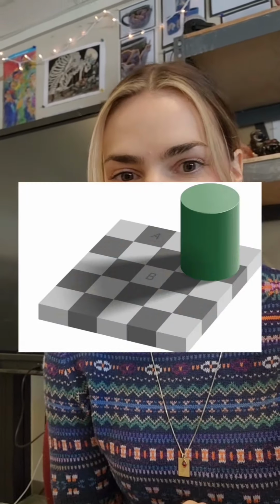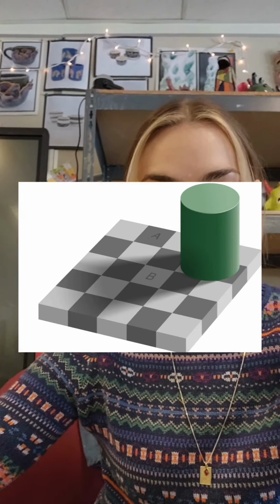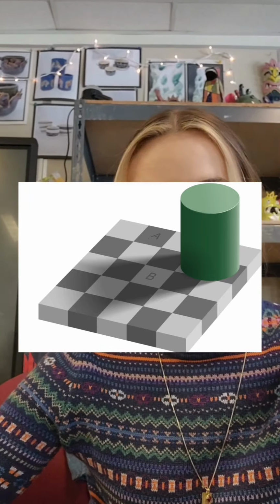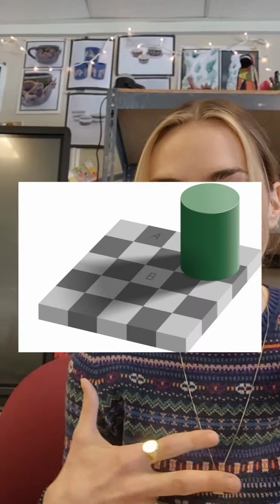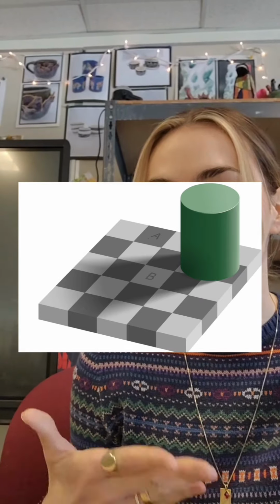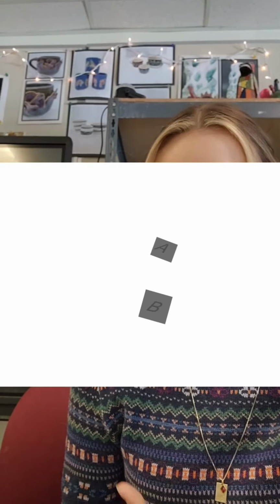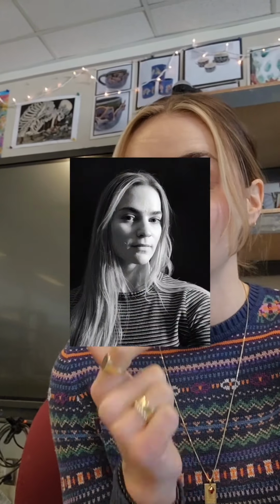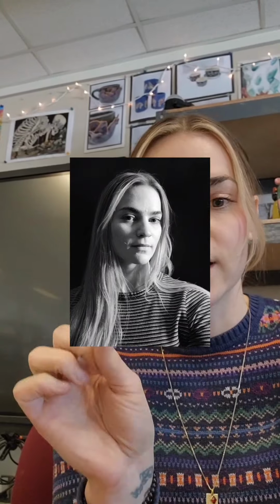Drawing & Shading Accurate Values